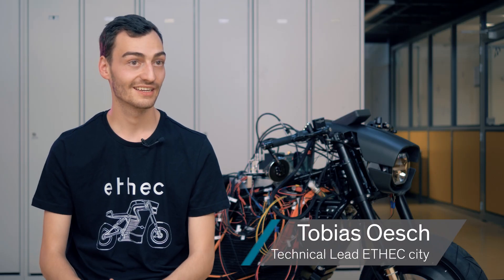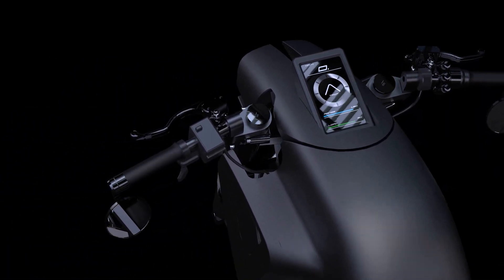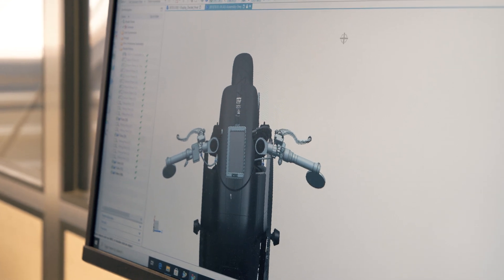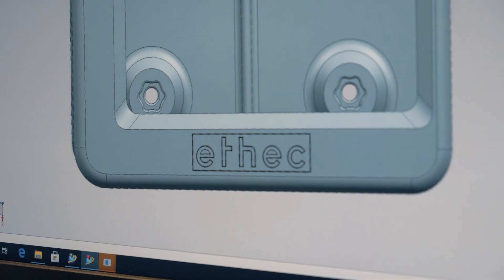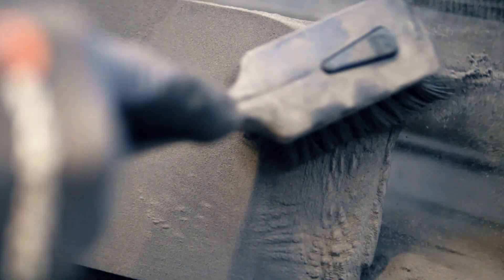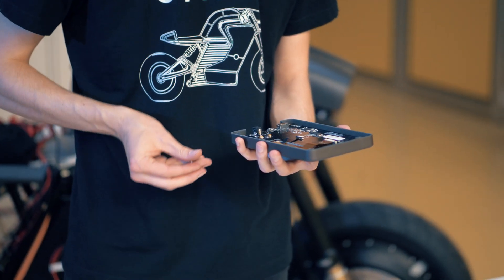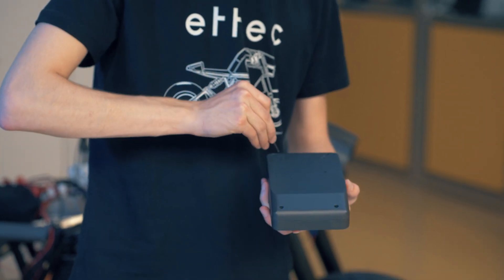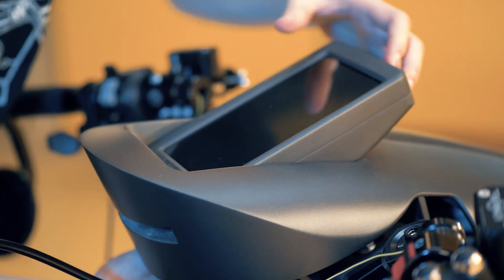How 3D printing shapes the future of our Mobility – ETHEC city Customer Story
ETHEC city is a Swiss student project of the ETH Zurich that aims to radically change the future of our mobility with a sustainable electric motorcycle. To realize their prototype, the students also made use of the Sintratec technology and 3D printed several components. Read the full story

About us
Sintratec is the leading Swiss provider of first-class selective laser sintering (SLS) solutions. The professional 3D printing systems and resilient materials meet the highest industrial requirements. From the consultation to the service – Sintratec offers a user-friendly and overall package for modern, scalable additive manufacturing. To realize your ideas and designs in a fast and cost-effective way.